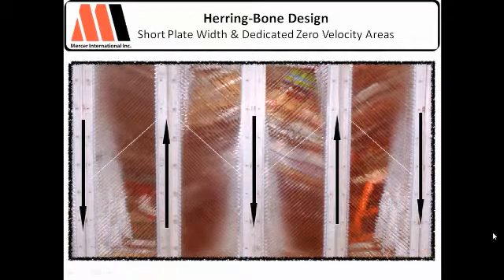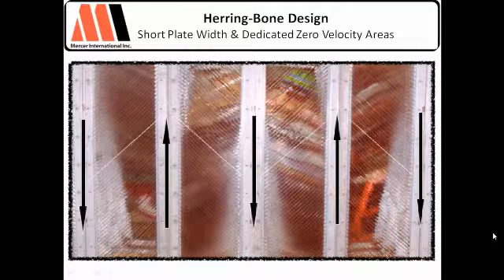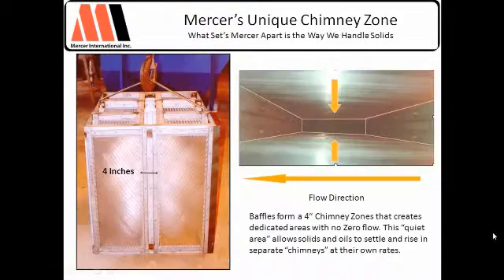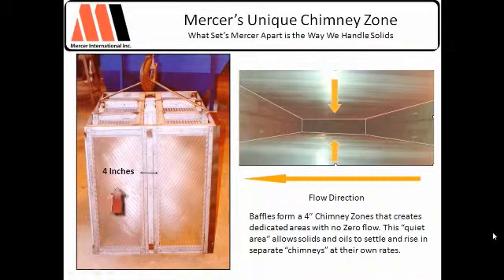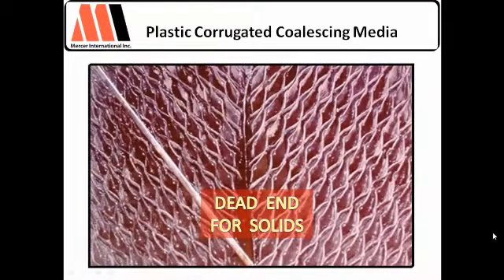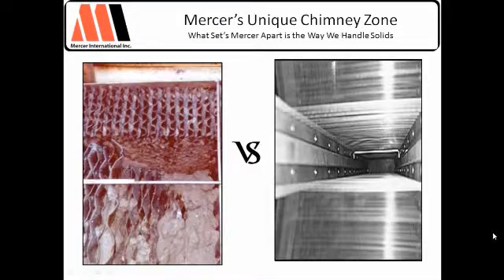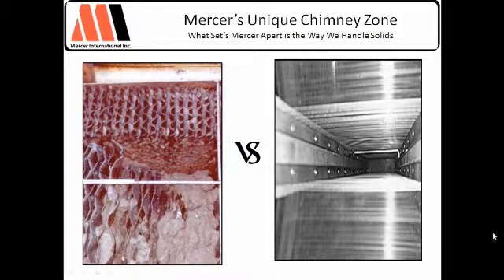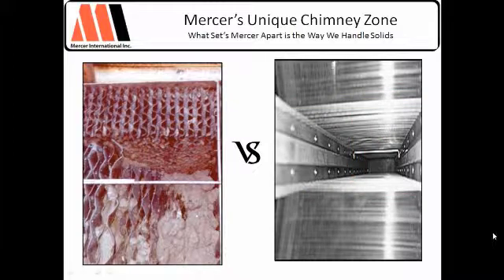Zero Turbulence Chimney Zones™ (Part 4 of 7)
The Multi-Pack design offers an independent collection chamber for both oil and solids. As solids fall off the top of the impingement plates (or as oil droplets coalesce and rise up and out of the coalescer plates) they enter a "zero velocity" baffled Chimney Zone. Keeping solids and oils separator reduces sludge and pre-mature fouling.